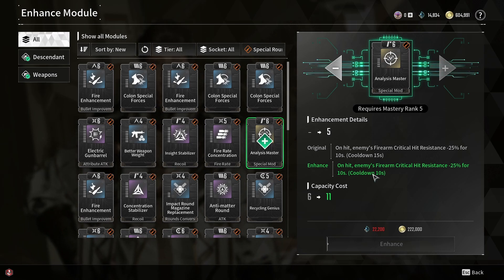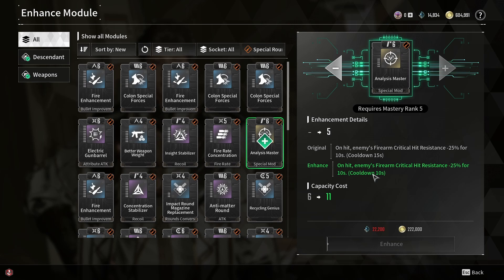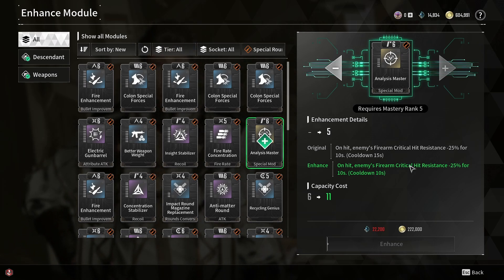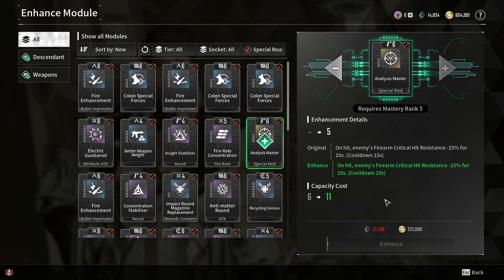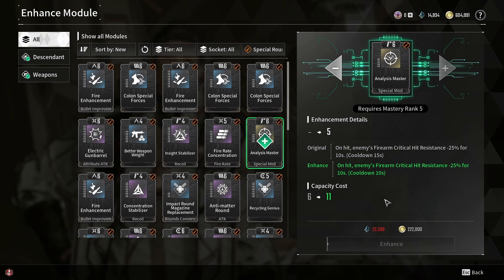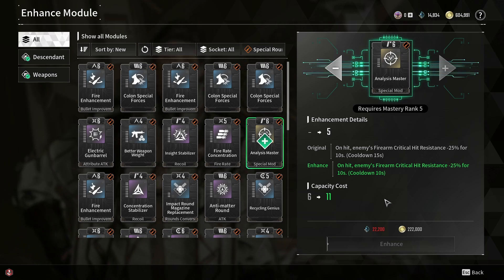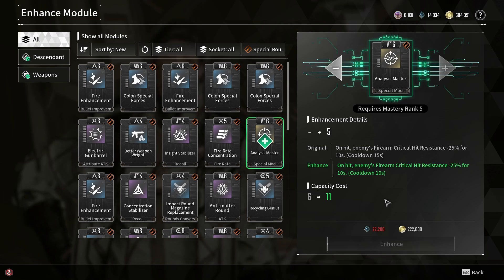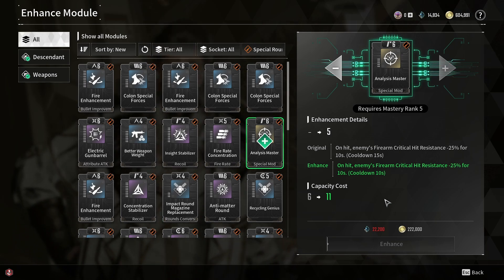The Best Special Rounds Module || The First Descendant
drop a like plz and sub to help my channel im almost at monetization